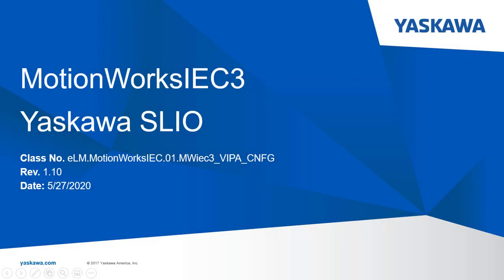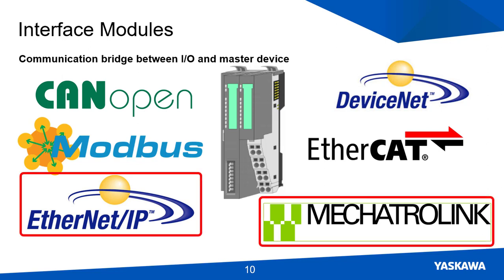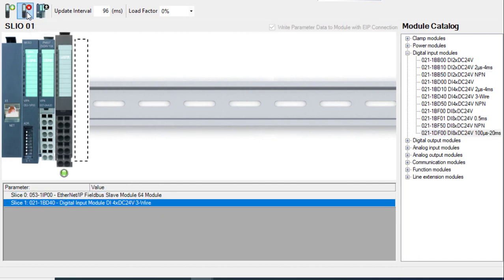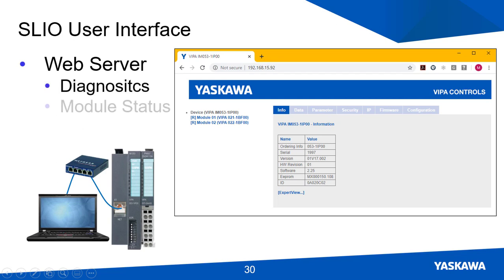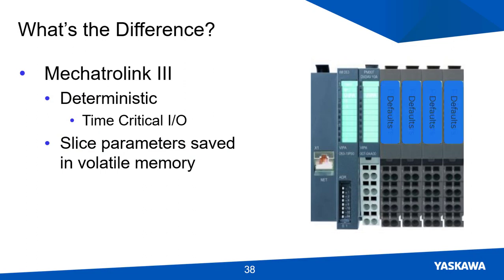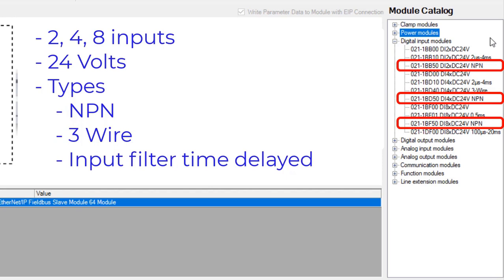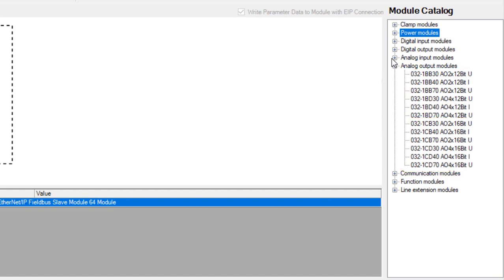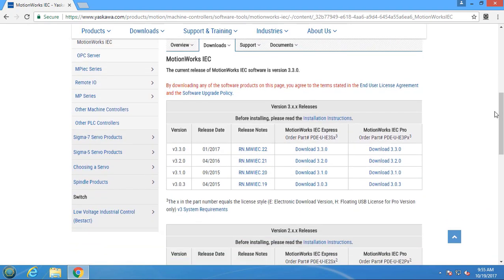Yaskawa SLIO (MotionWorks IEC Feature Spotlight)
This eLM talks about Yaskawa's SLIO I/O system and what has been added to MotionWorks IEC to support it. Duration: 13:48

This eLM is also available on the Yaskawa America, Inc. - Drives & Motion Division learning management system, "Learn with Yaskawa".   Keyword: eLM.MotionWorksIEC.01.MWiec3_VIPA_CFG